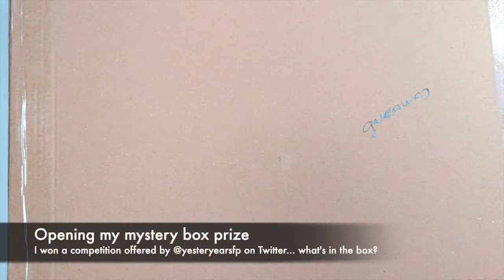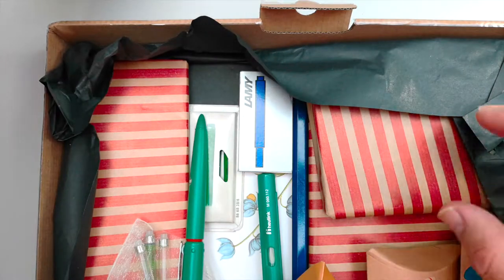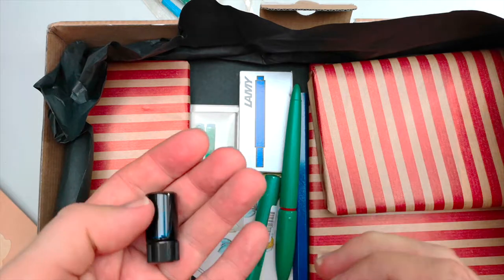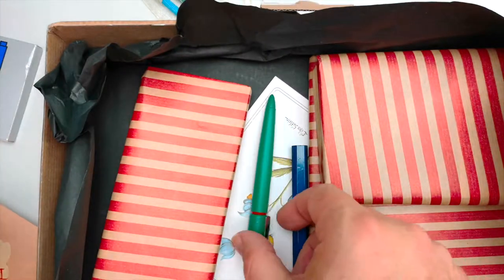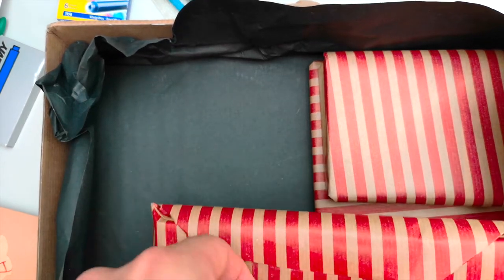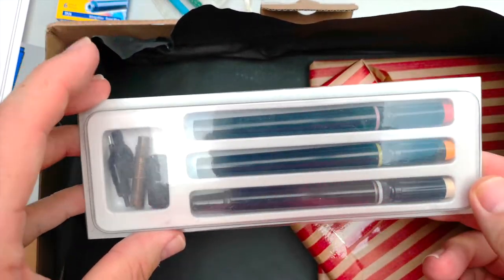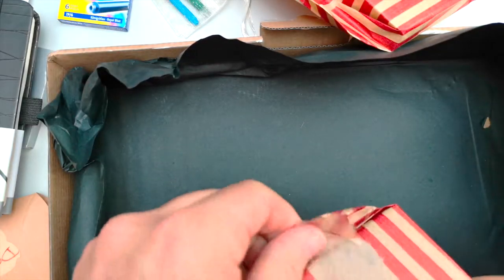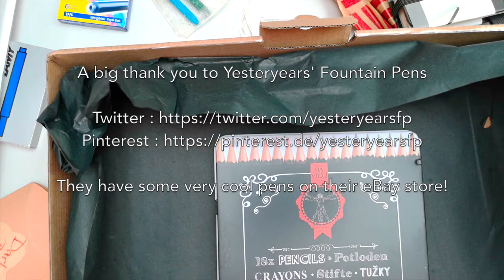Unboxing the mystery box prize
Last week I won a competition run by Yesteryears Fountain Pens on Twitter

My prize arrived today so I thought I'd do an unboxing to show you all what was in the mystery box.

I was very pleasantly surprised!

Again, a big thank you to Yesteryears Fountain Pens for this wonderful prize. I'll be making good use of it (expect a video of me drawing something with the pens in the future).